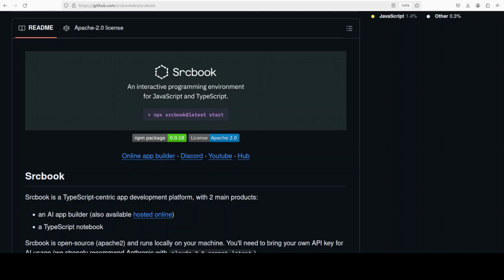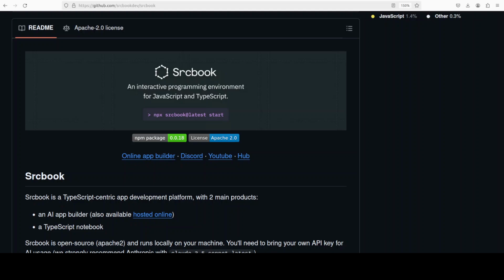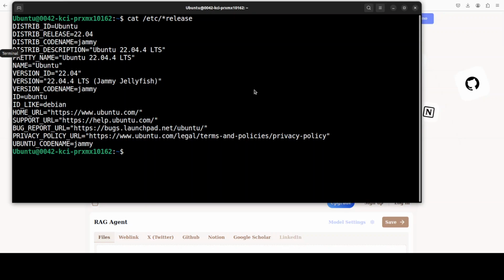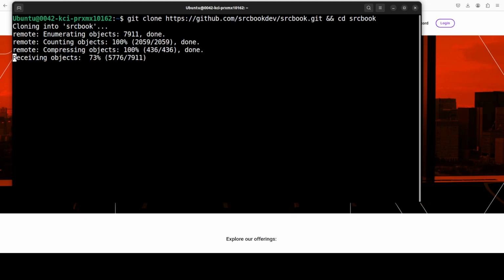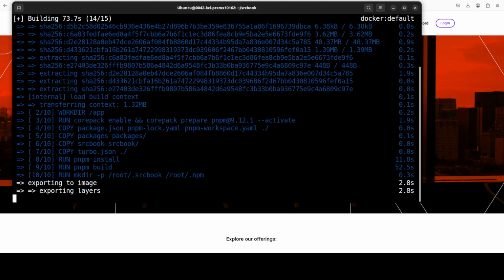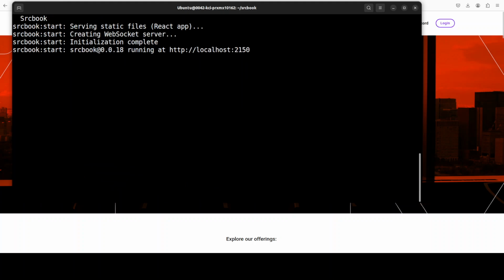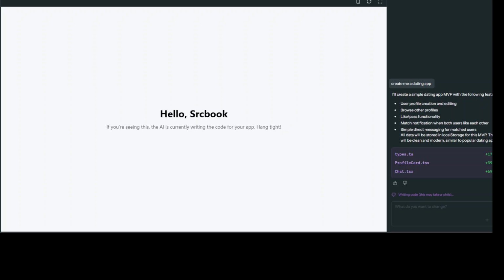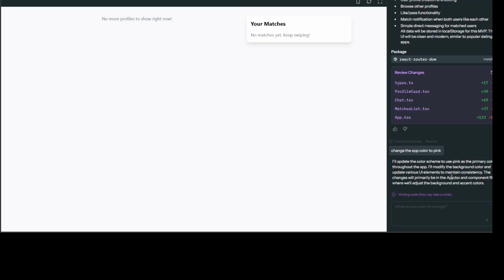Srcbook - Typescript App Builder with AI - Install Locally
This video shows how to locally install Srcbook which is a TypeScript-centric app development platform.